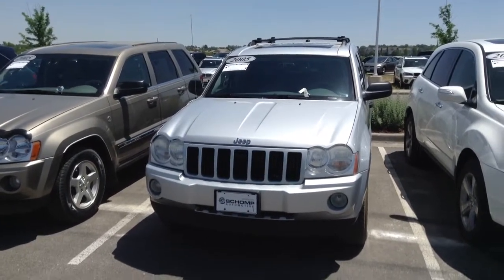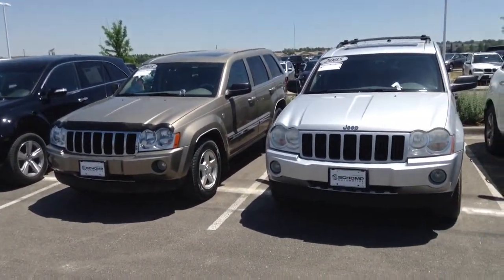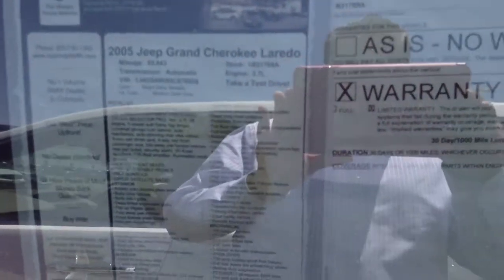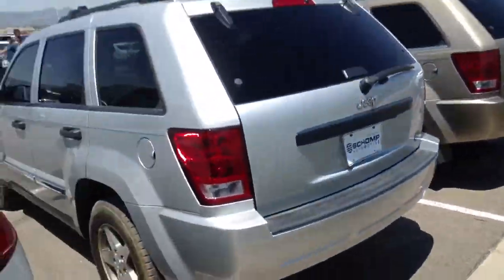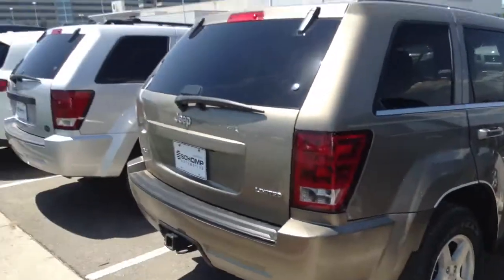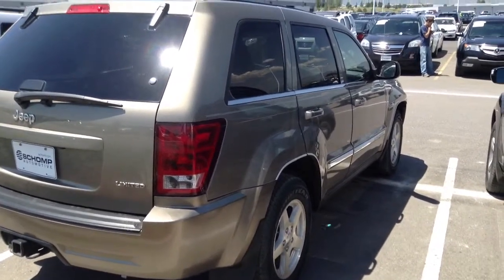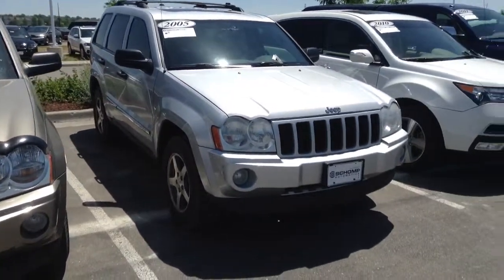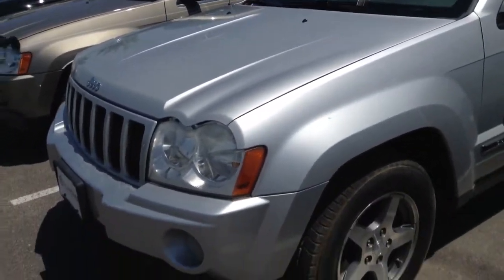Jeep gr. Cherokee lmtd vs Laredo. JV